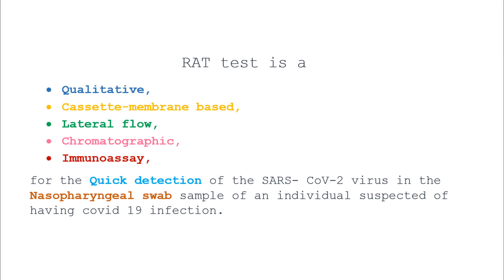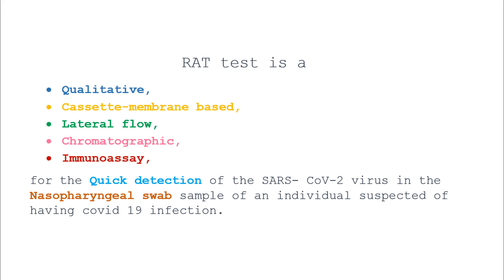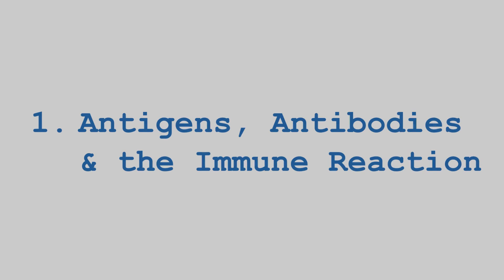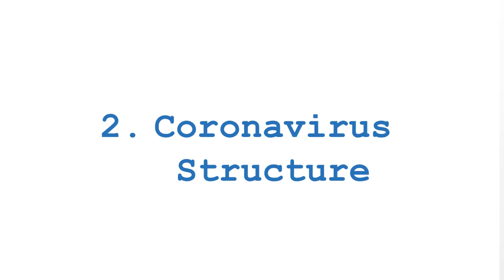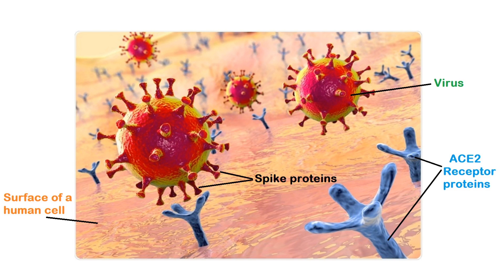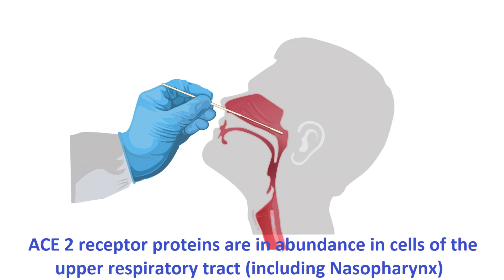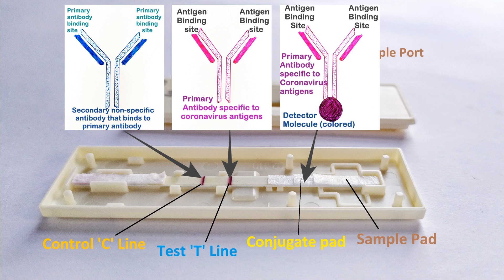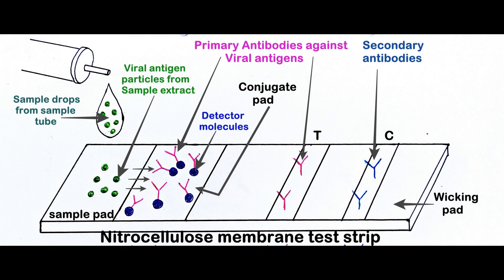Covid19 RAT Test Working Principle and Procedure Complete video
X Everything you need to know about the What, How and Why of RAT test for SARS CoV 2 virus. Watch till the end.